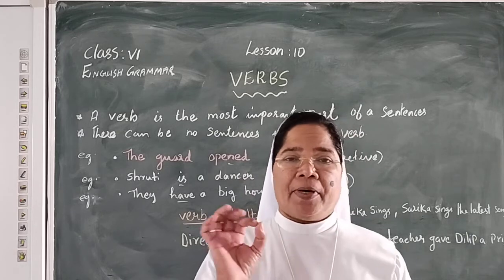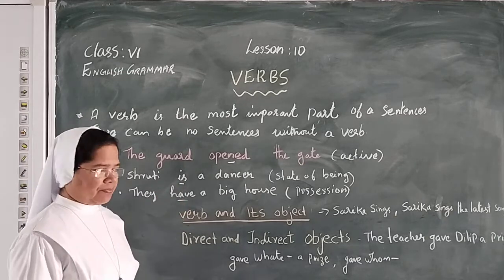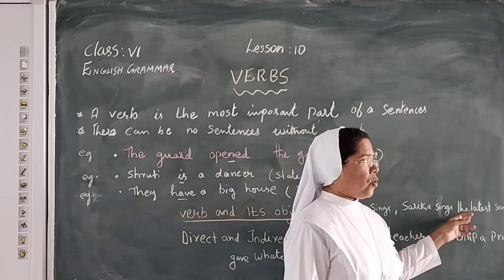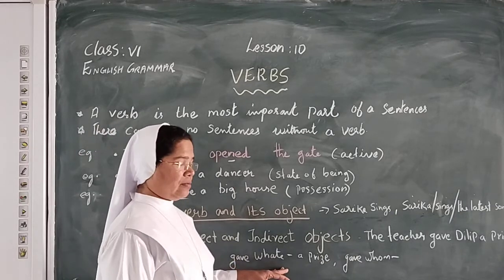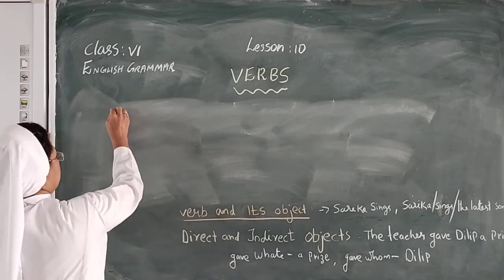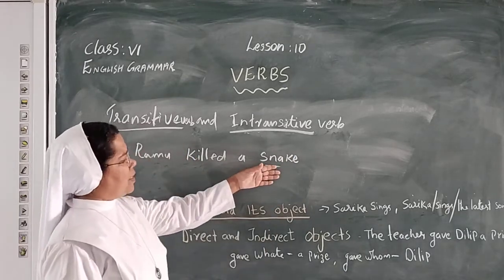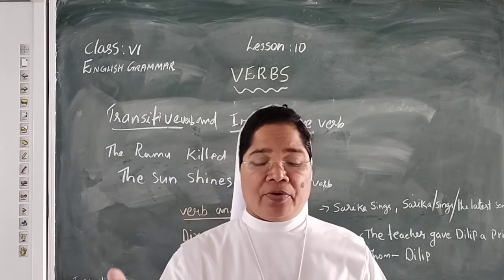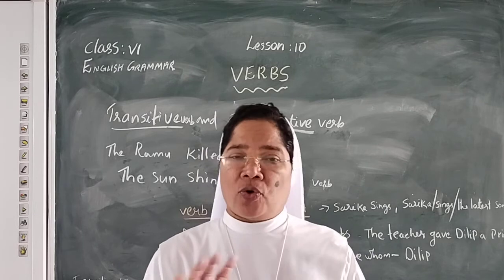CLASS - 6 || ENGLISH GRAMMAR || CHAPTER - 10 || VERBS